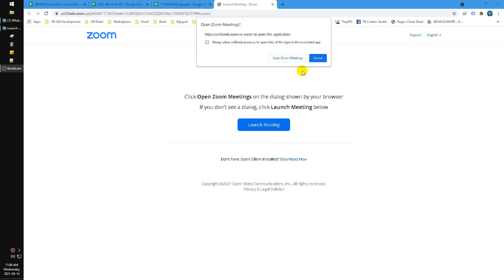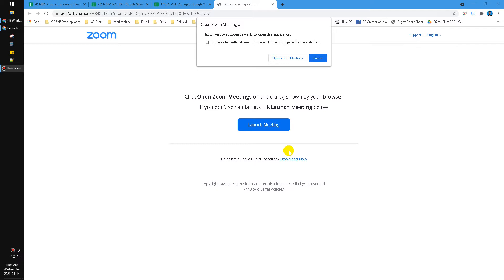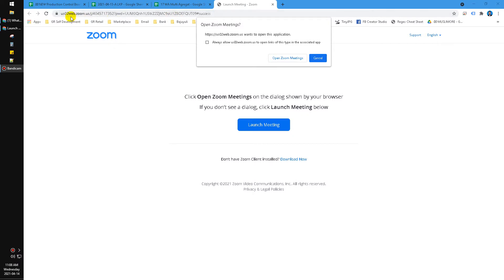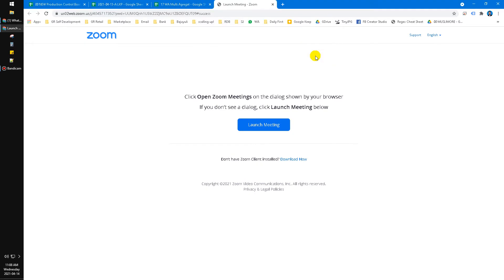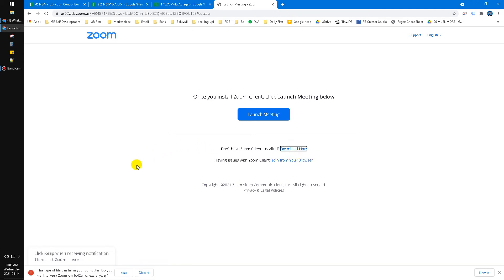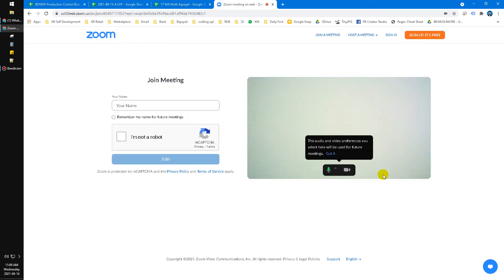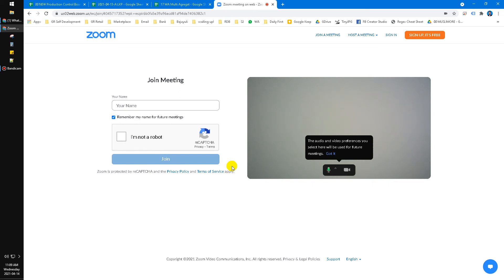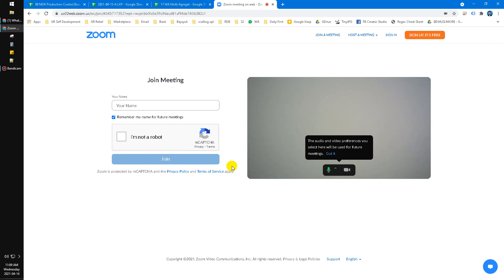How to Open Zoom Meeting on Chrome Browser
here how to join Zoom Meeting but no need to install Zoom Client.. Just open it use your Google Chrome Browser.

Really easy, really casual.. so you can open Zoom meeting on any devices that you have